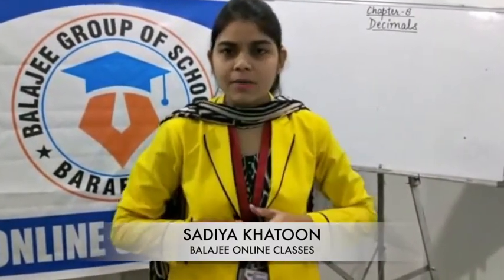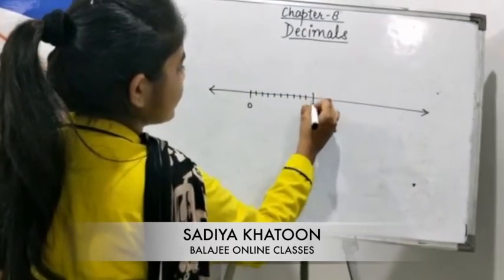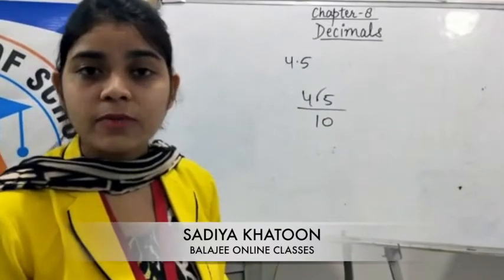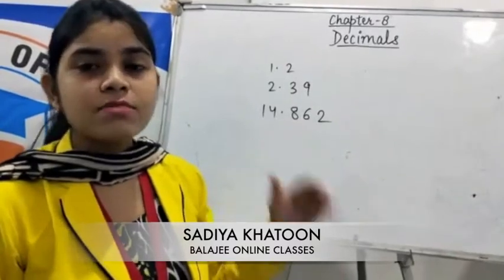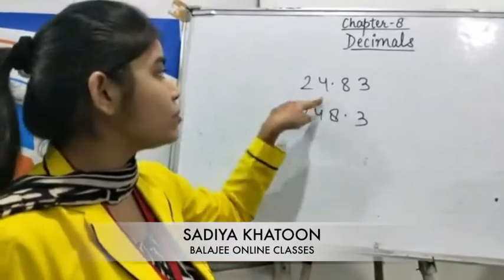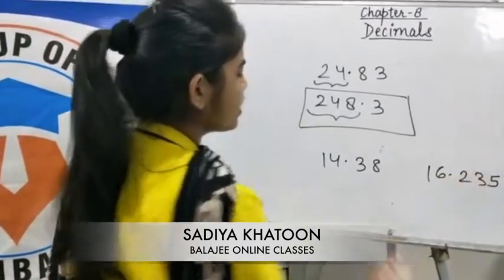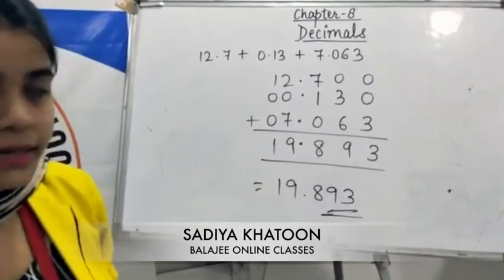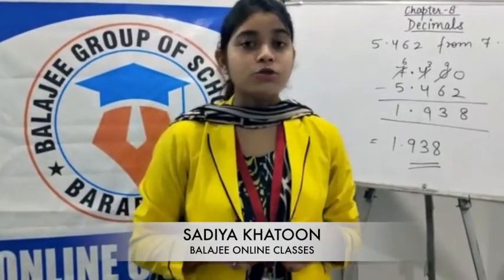BALAJEE KA BACHPAN CLASS 6 MATHS CHAPTER 8 DECIMALS